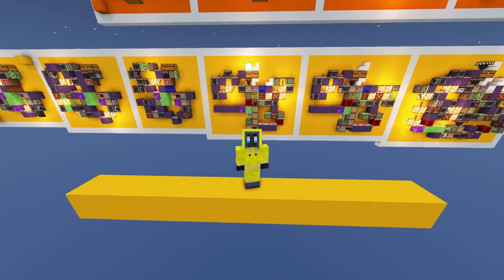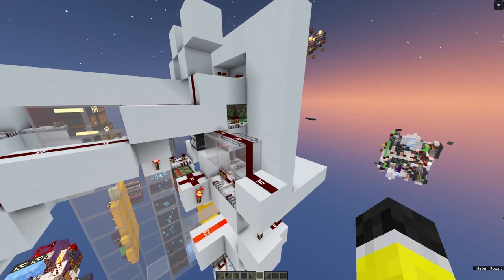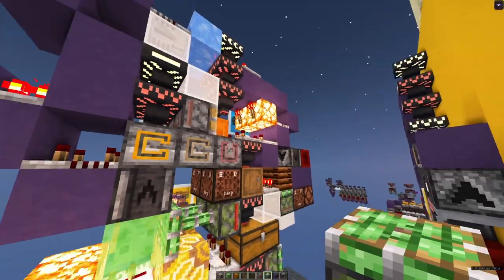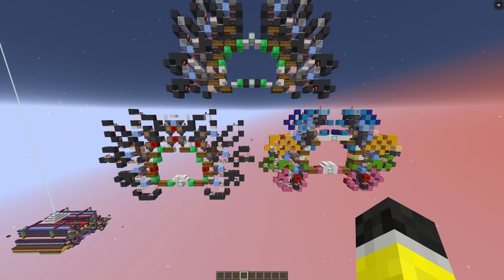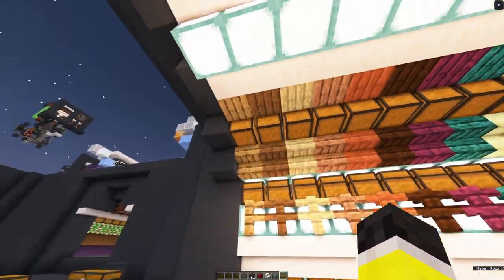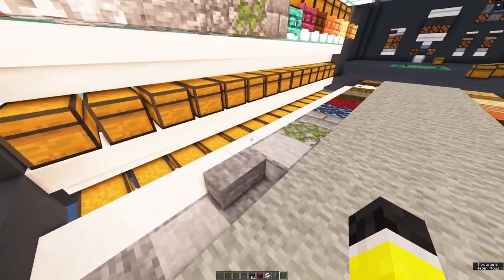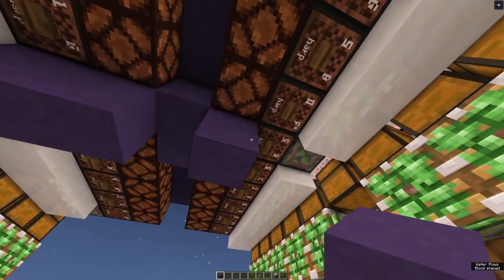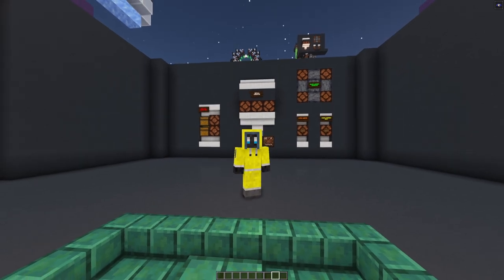Perfect Single Player Storage - PT 5 - Chest Hall Paradox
This is the fith installment of a multipart series to build the ideal single-player storage system. In this installment, we outline some fixes of old systems, run through chest displays and initial hall layout.

This series aims to compile some of the best from storage tech, to enable the best single-player experience while keeping things relatively simple.

IF YOU ENJOY MY CHANNEL, CHECK ME OUT IN OTHER PLACES TOO!